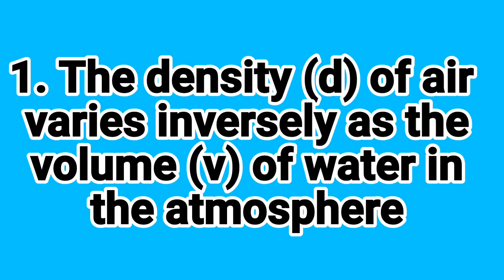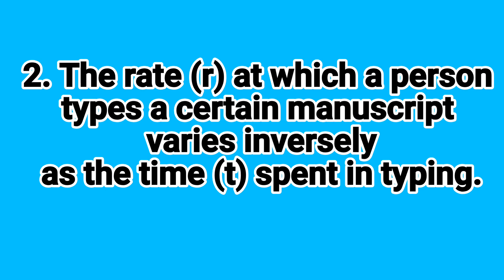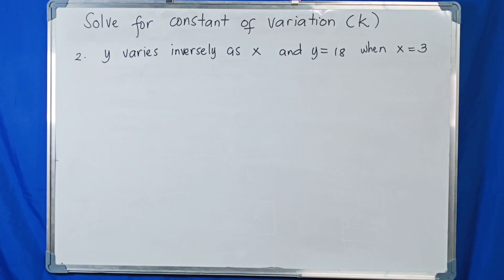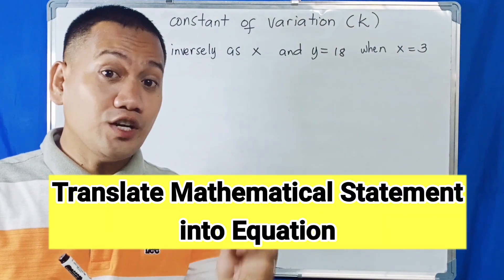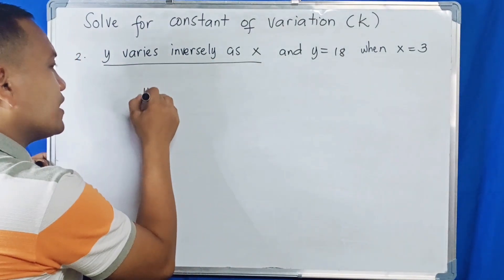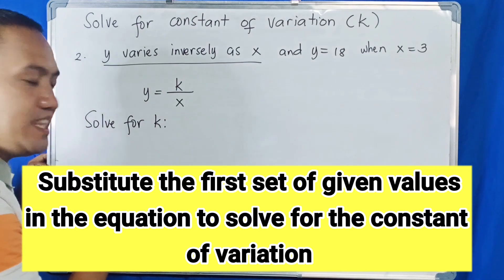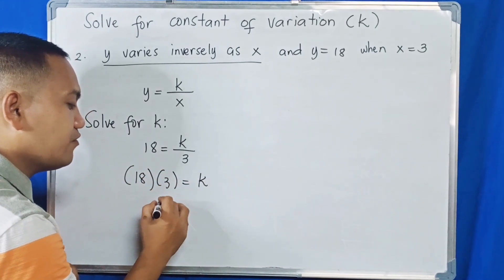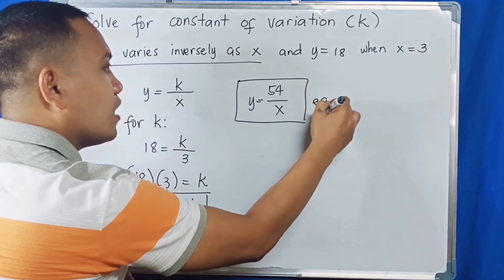INVERSE VARIATION [MATH TUTORIAL]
This video tutorial introduces all about INVERSEVARIATION and its related ideas. This content discusses its definition and possible representation. This provides mathematical concepts on how to translate statements into equation. Examples are given to understand this mathlesson well especially in solving for the constantofvariation and word problems involving inverse variation.
Hope this content will help more learners in understanding this topic.
Please help me reach this lesson to more learners by subscribing to my ytc @SHERWINJUNERAMIREZ  hit the notification bell, like this video, leave a comment or suggestion and spread optimism by sharing this one to your friends. Thank you so much and God bless us always😍